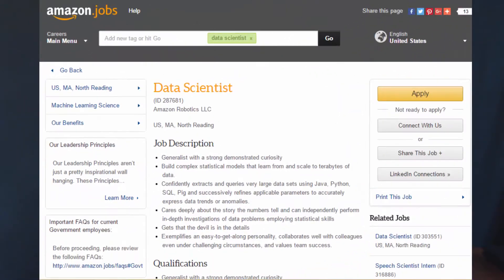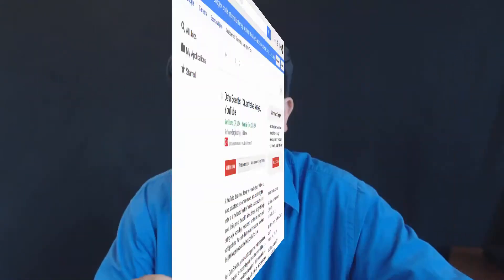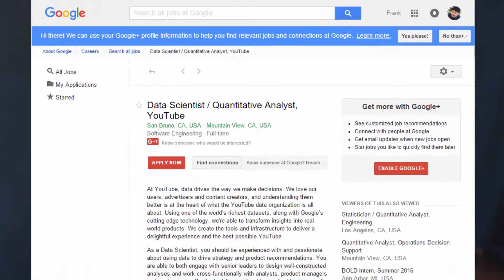Data Science and Machine Learning with Python - Intro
Intro lecture to my popular Udemy course "Data Science and Machine Learning with Python - Hands On!" This course covers all the major data science and ML algorithms employers expect to see, in plain English and with lots of hands-on activities.